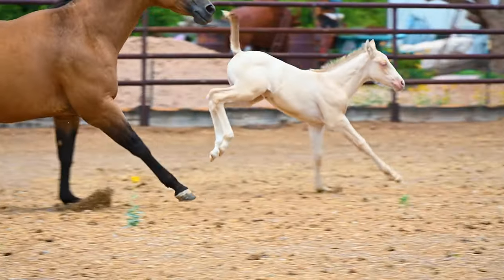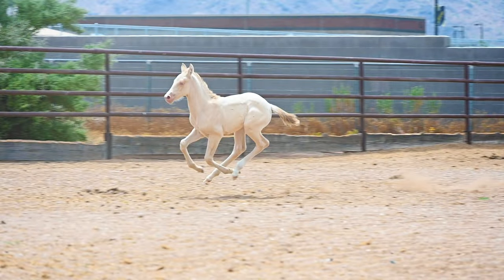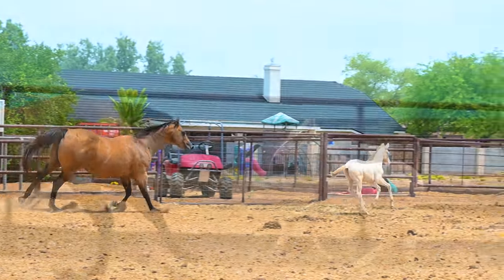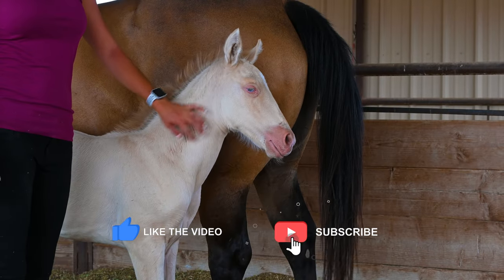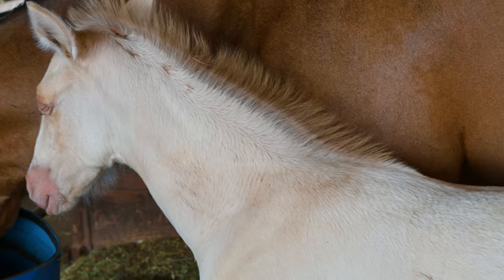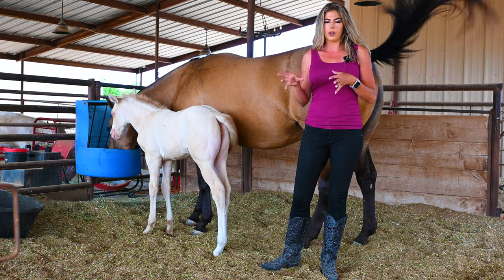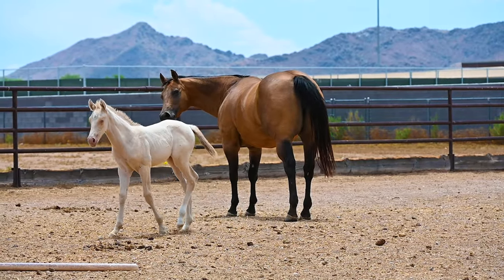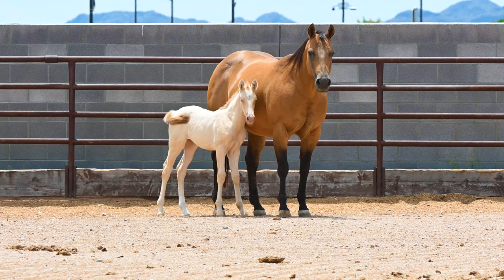Cute Azteca Filly | Azteca is Quarter Horse X Andalusian Horse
Here's a cute horse video of a little 1-month-old Azteca filly named Fe (like "Fay"). An Azteca horse is half quarter horse and half Andalusian. This filly is has a light coat that's almost white and she also has blue eyes!

Fe is very rambunctious and is so cute to watch as she runs amazingly fast and bucks and jumps the way only a young foal can do.